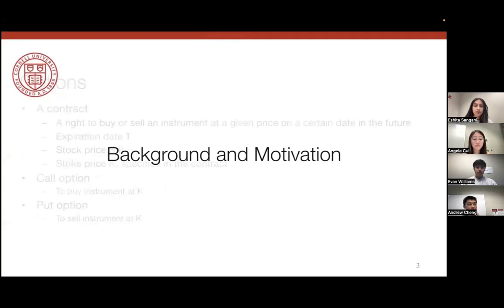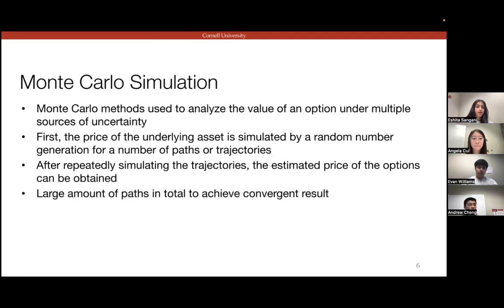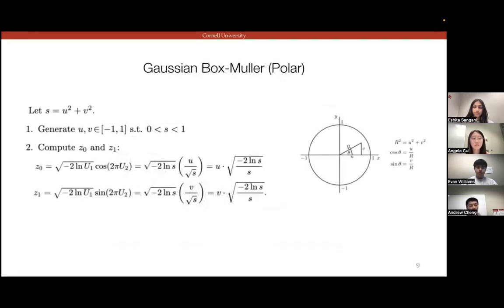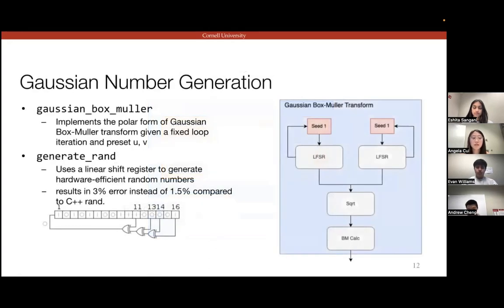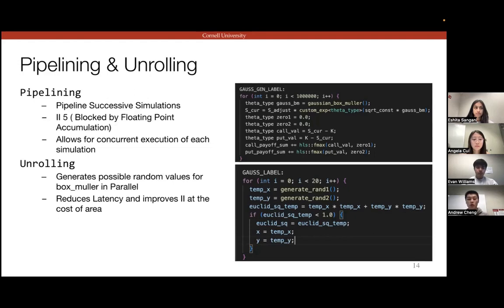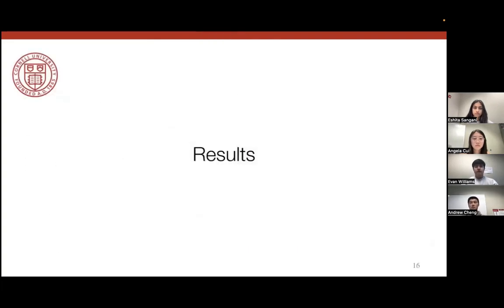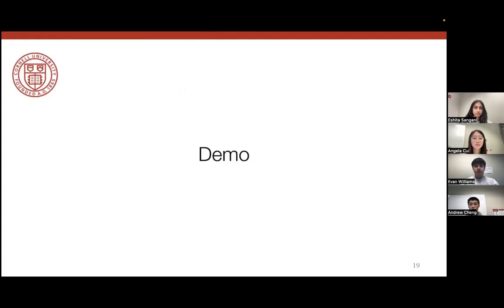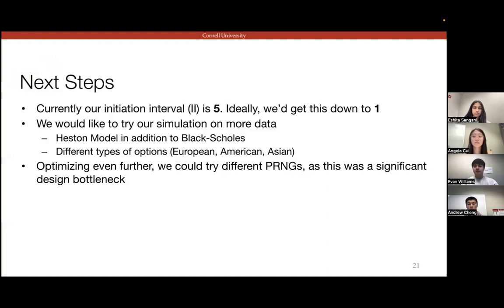Accelerating Monte Carlo Based Options Pricing || Final Project || ECE6775 FA23